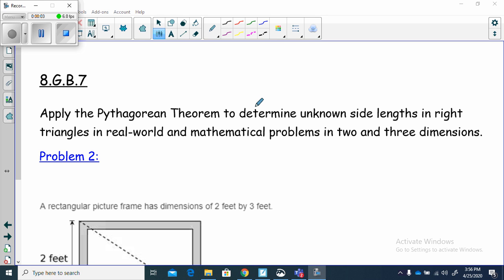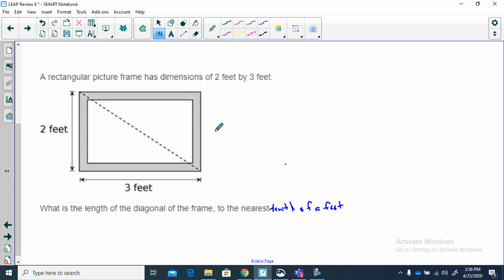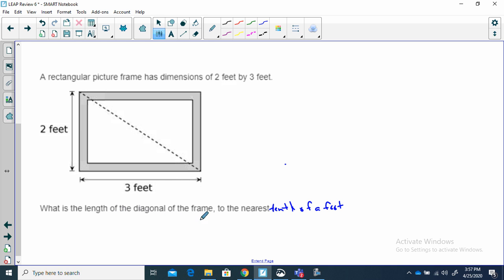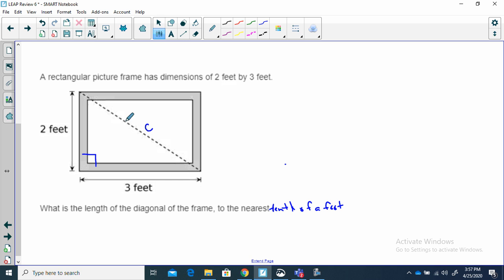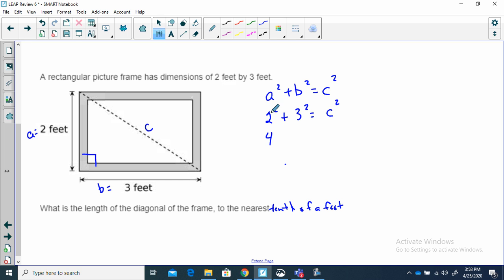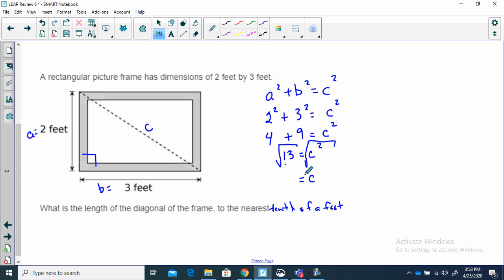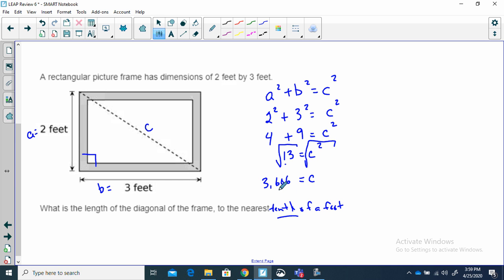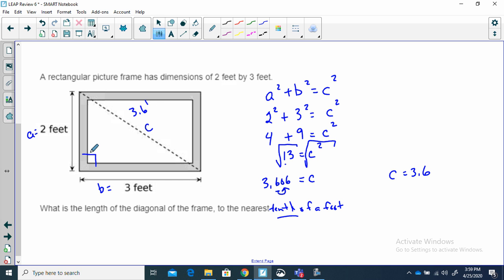8 G B 7 Prob 2 LEAP Review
8.G.B.7 Problem 2 LEAP Review
Find the length of a diagonal in a square picture frame